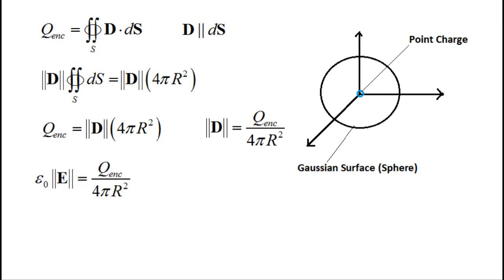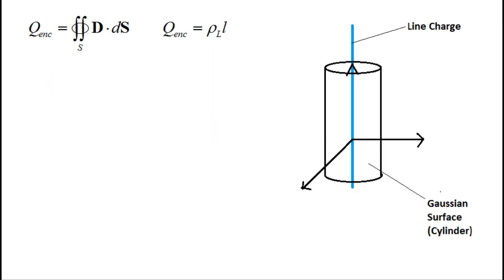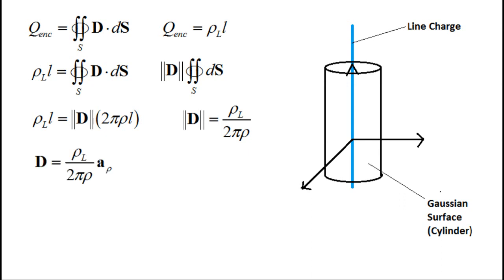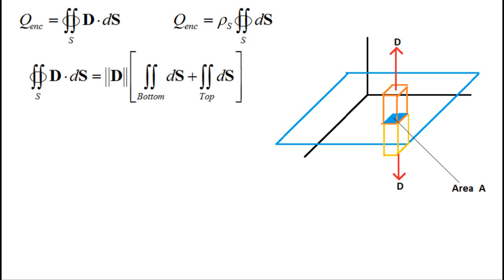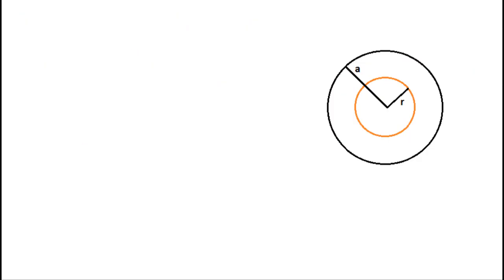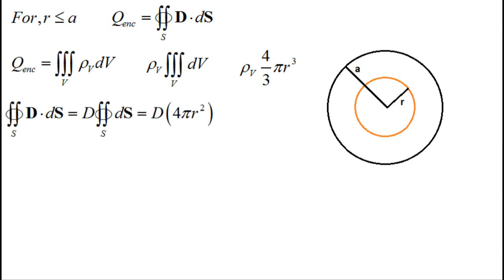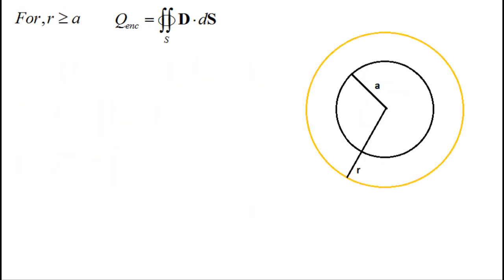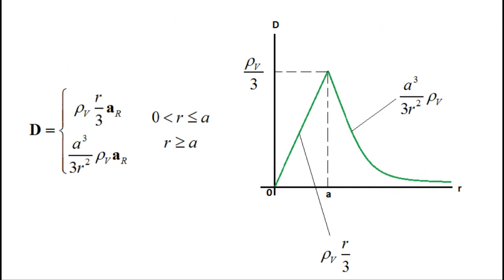Electromagnetism: Gauss's Law Examples / Applications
In this video we do a few examples using Gauss's Law.  These examples include a point charge, line charge, surface charge, and charge inside and outside of a sphere.